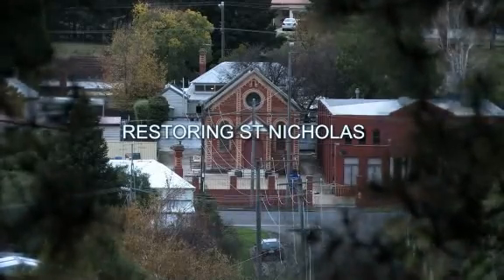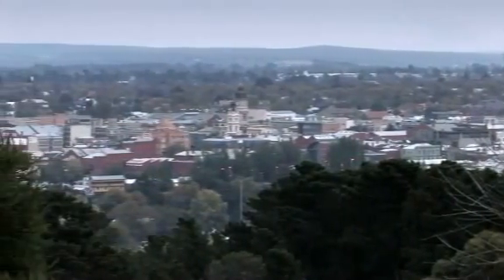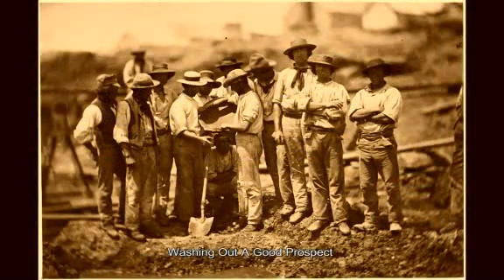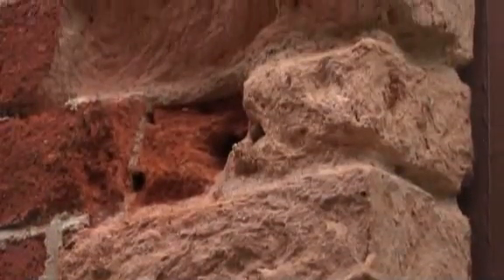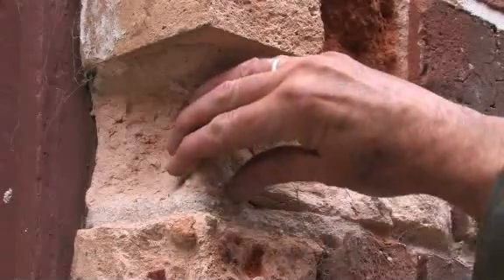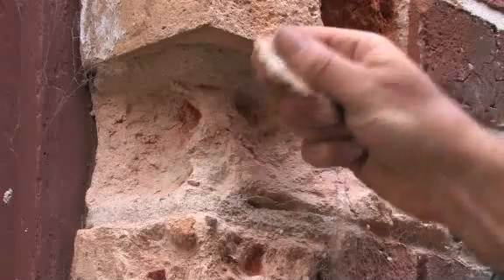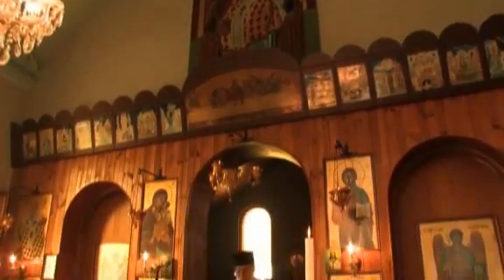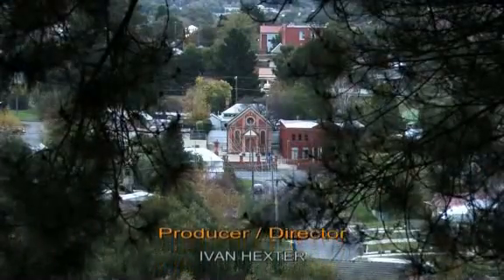Restoring St Nicholas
This short film documents the restoration the Church of St Nicholas and the Greek Orthodox community at its centre.

It features interviews with St Nicholas community members; Paul Britt, the heritage bricklayer; Brendon Prentice, and other apprentices; Val D’Angri, a descendant of some of the original church builders; and Cr Sam McIntosh of the City of Ballarat.

Copyright Heritage Victoria